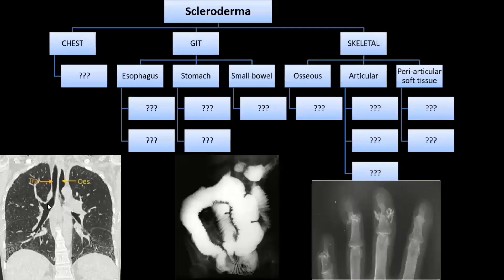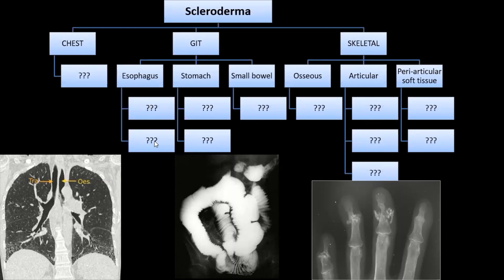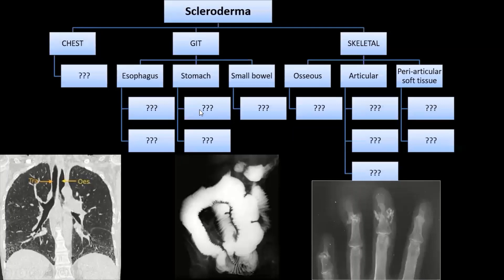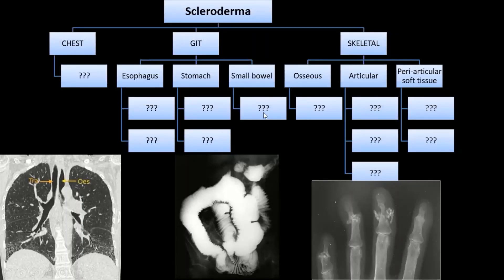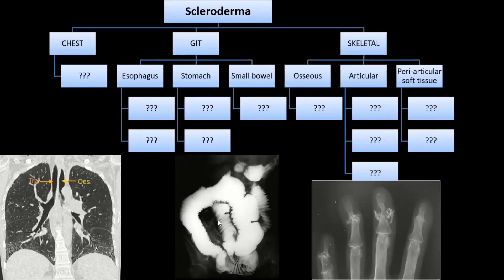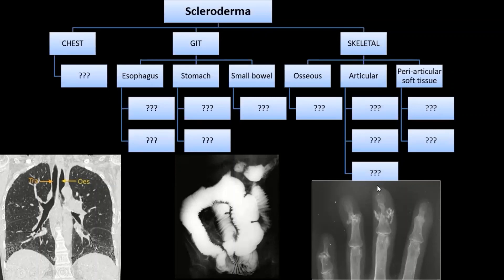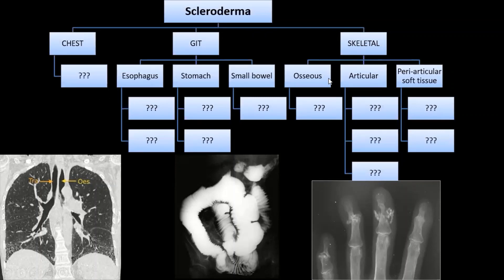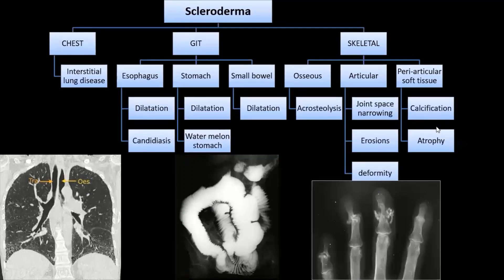Scleroderma in 2 minutes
you are welcome to join our facebook group to follow our new online courses :